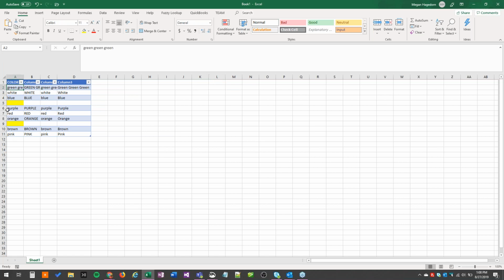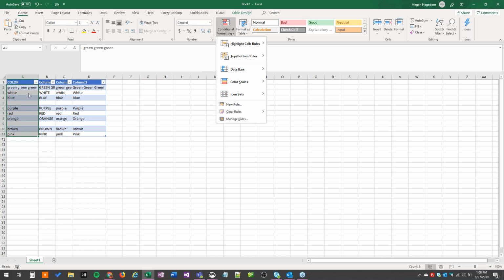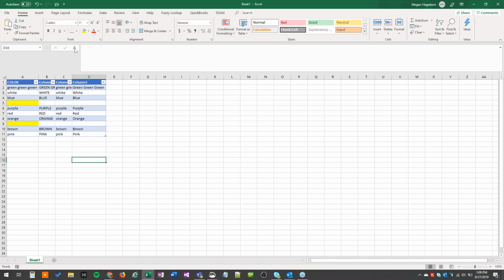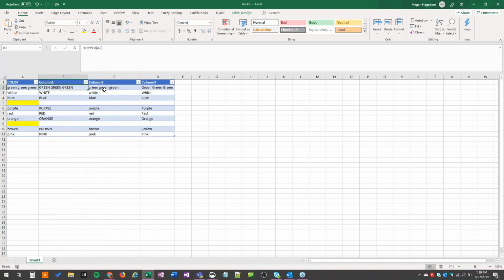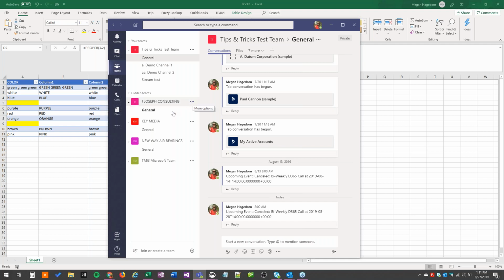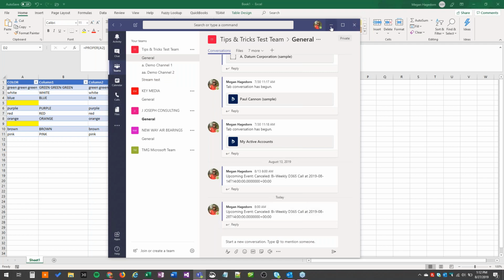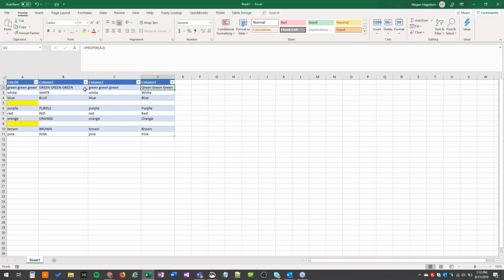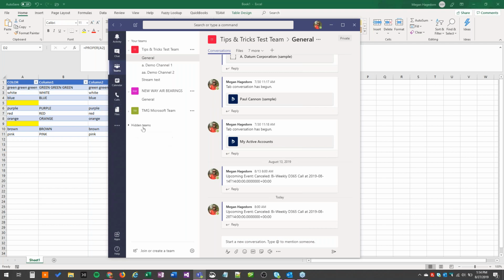Microsoft Office 365 Tips & Tricks webinar August 2019